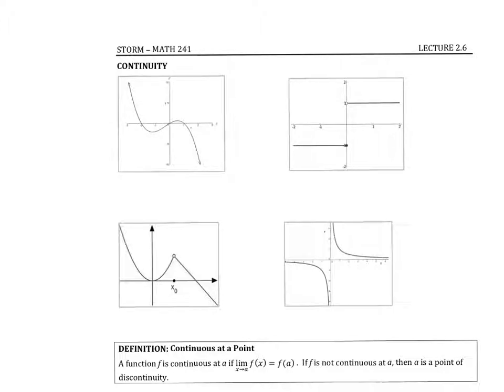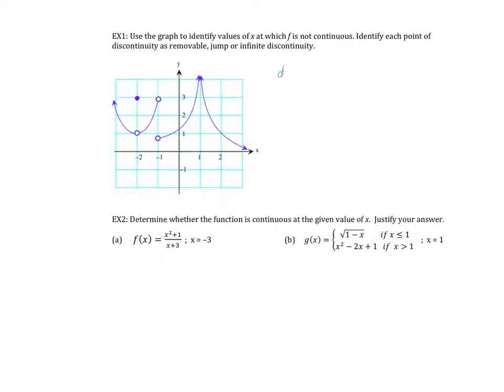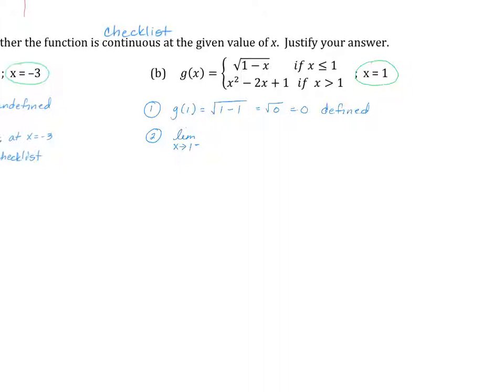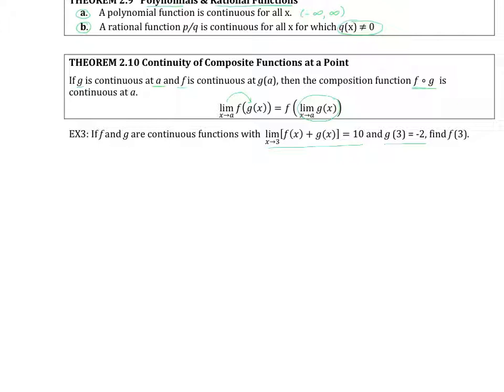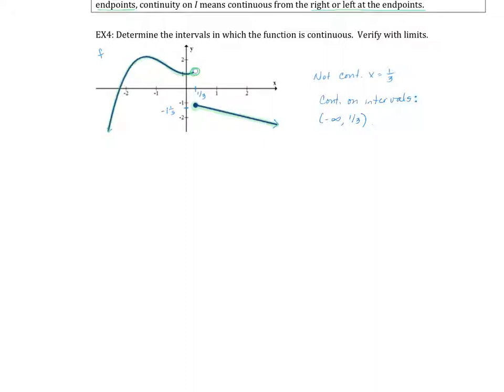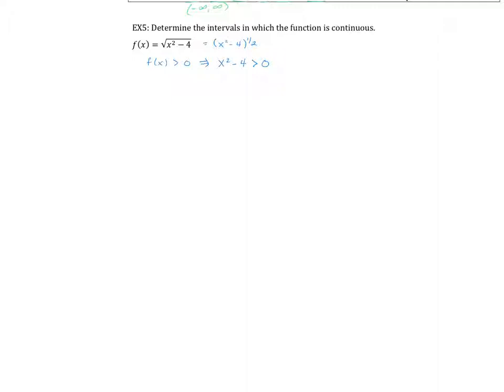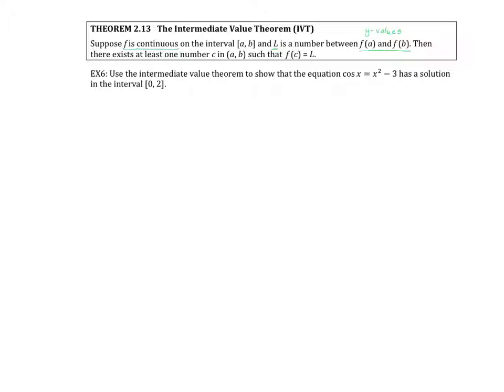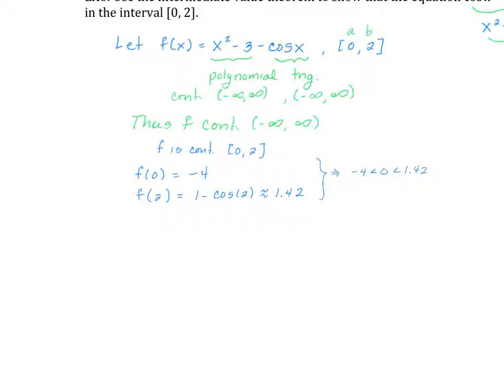Math 241 video 2.6